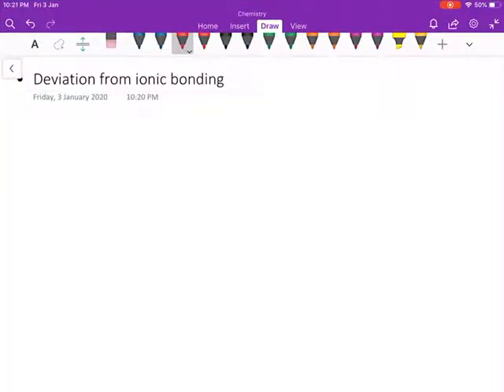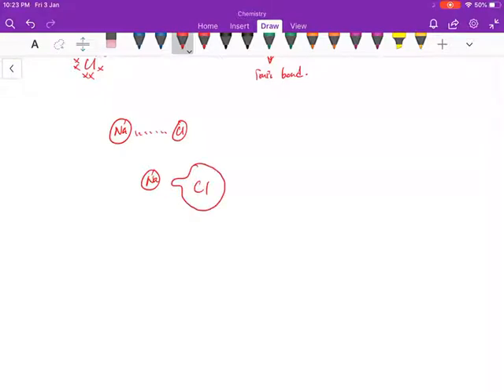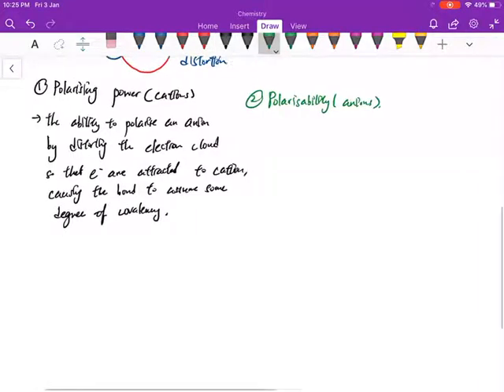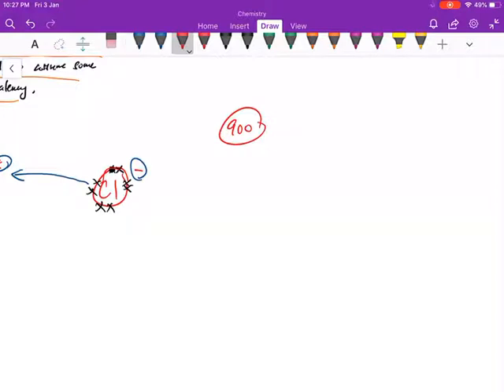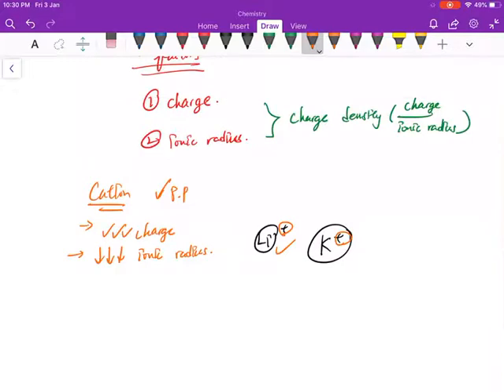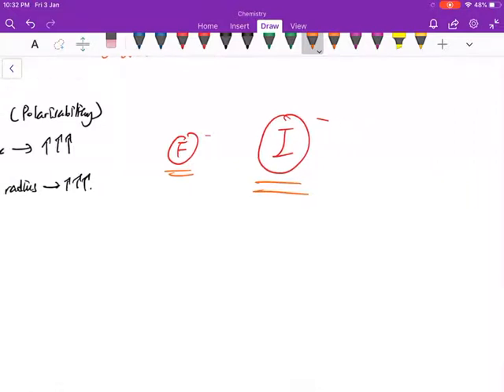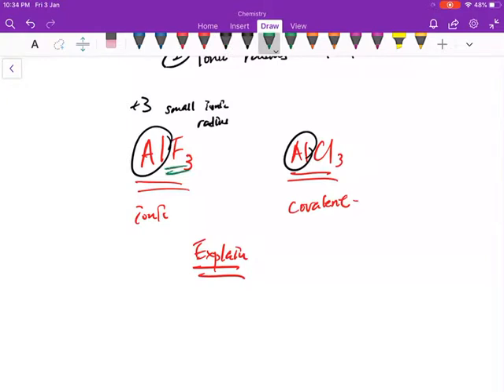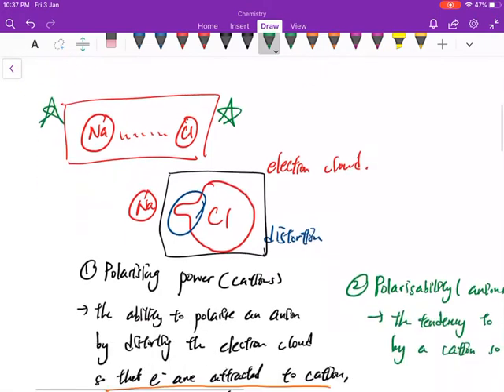[GCE ALEVEL CHEMISTRY] Deviation from ionic bonding